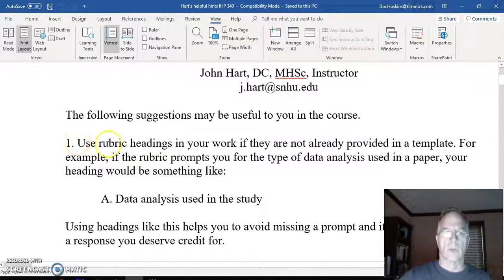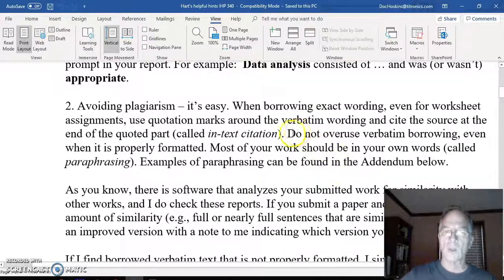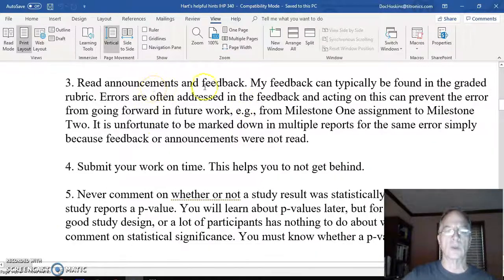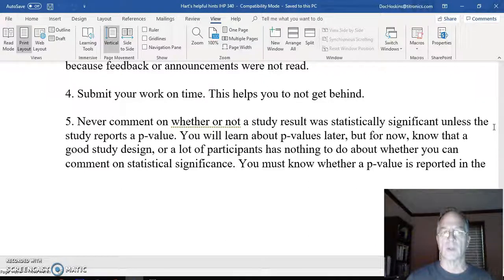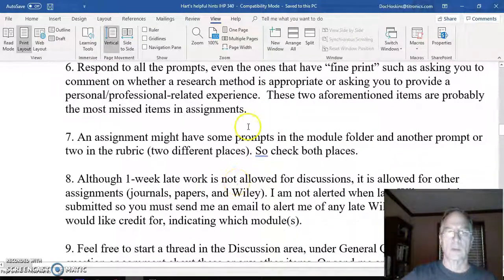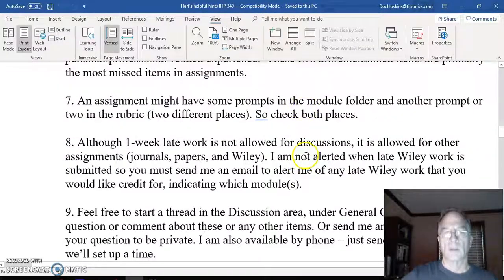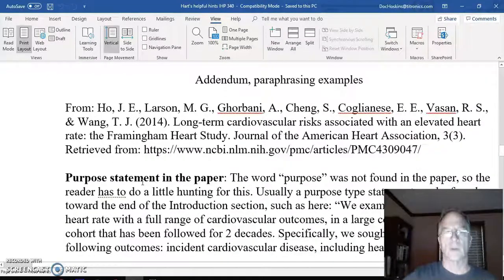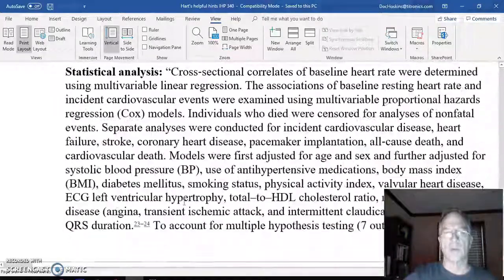Hart IHP 340 hints